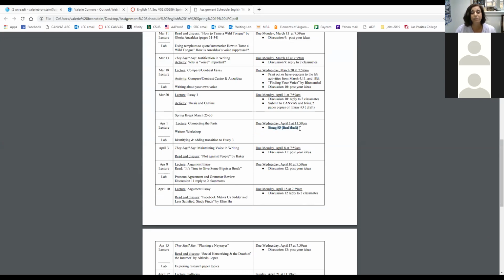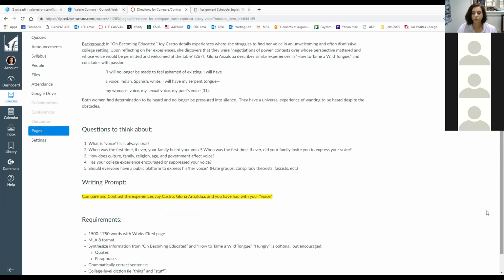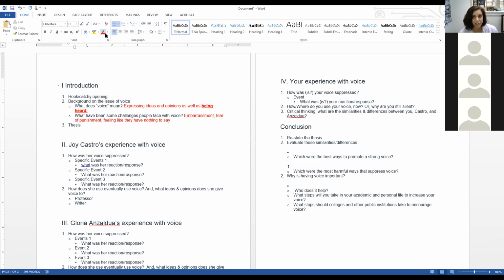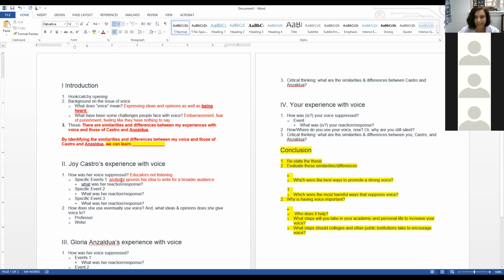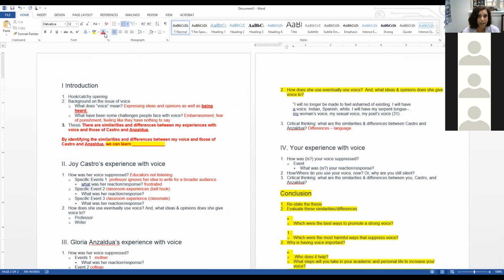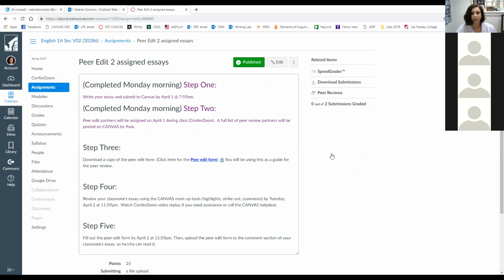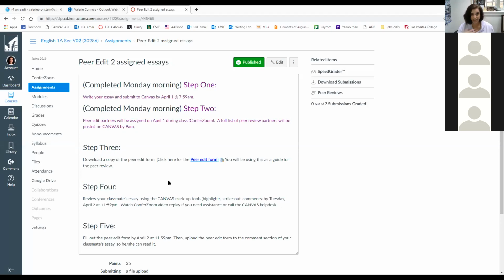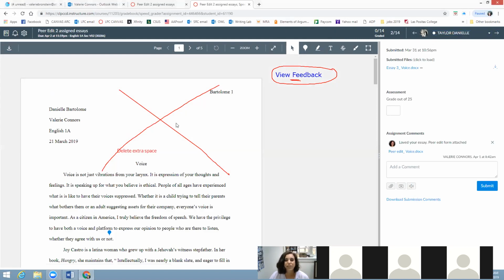April 1, 2019 lecture for ENGL1A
Peer edit instructions